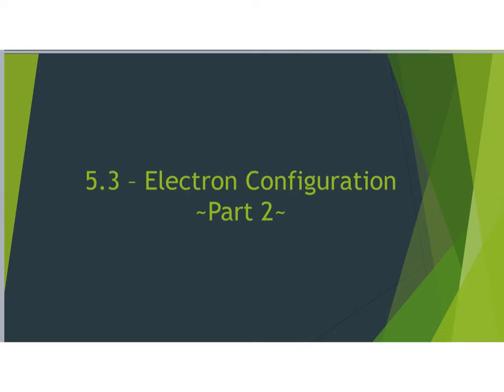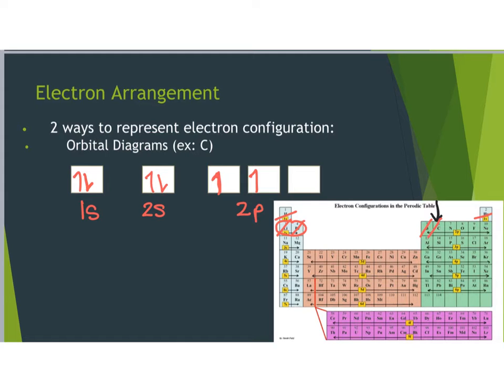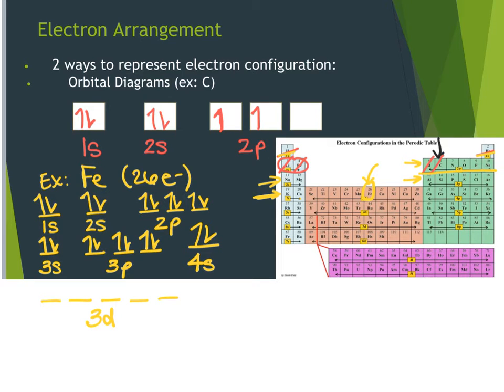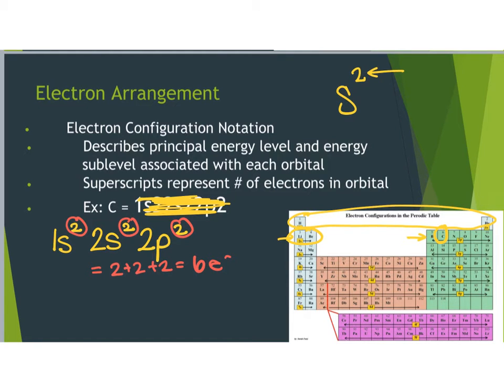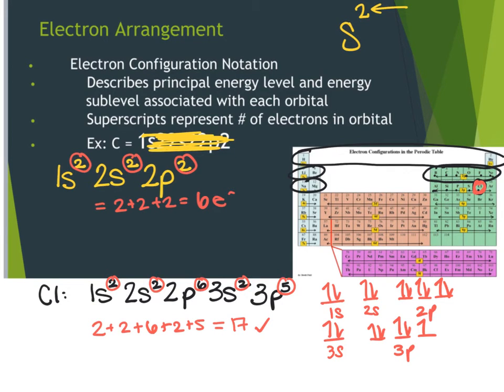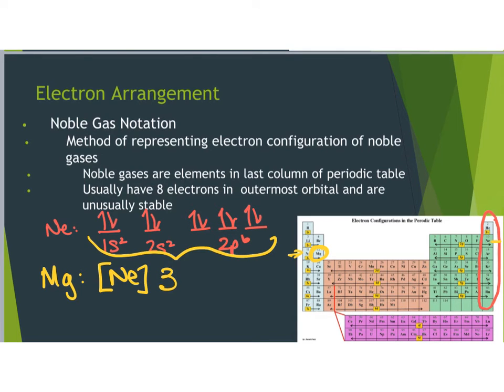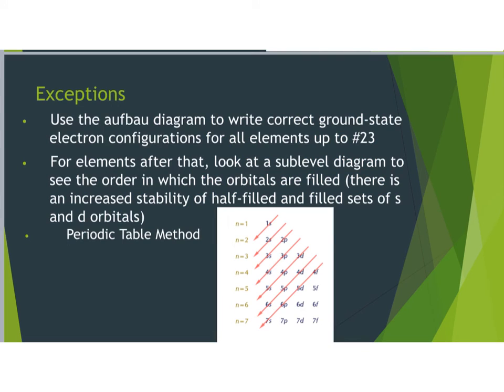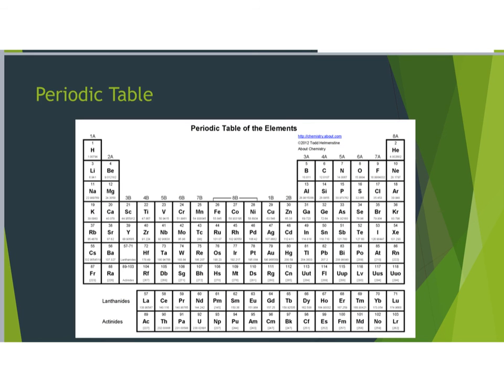Chem 5.3 Part 2